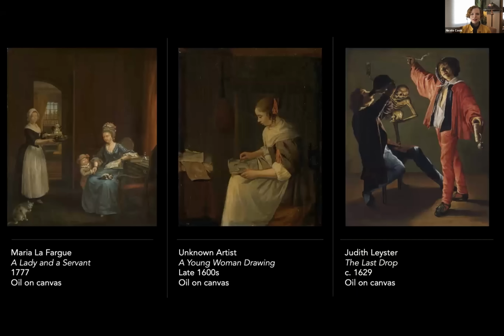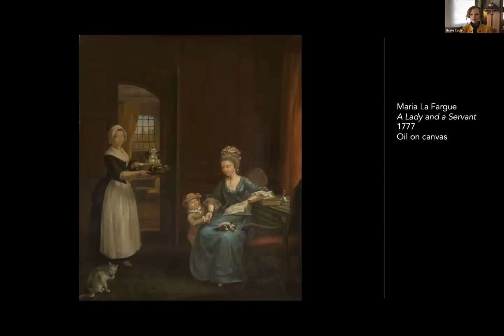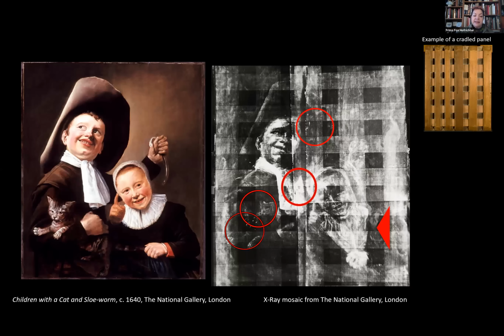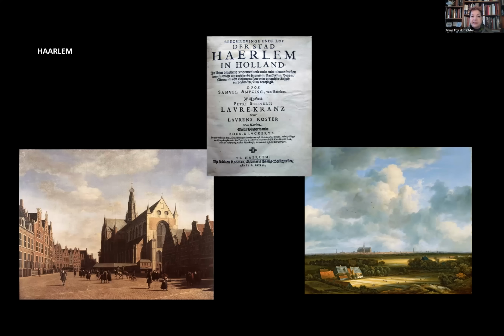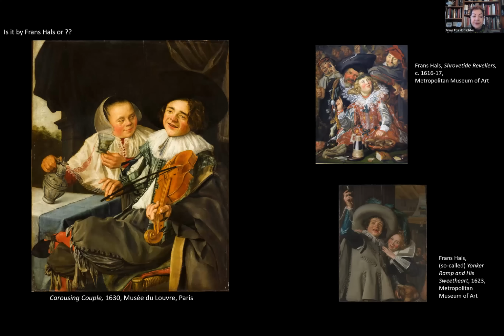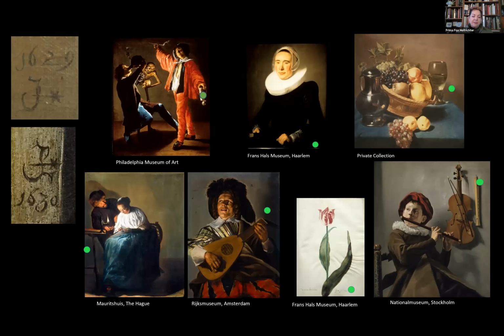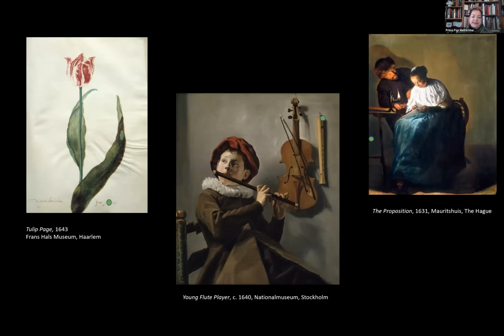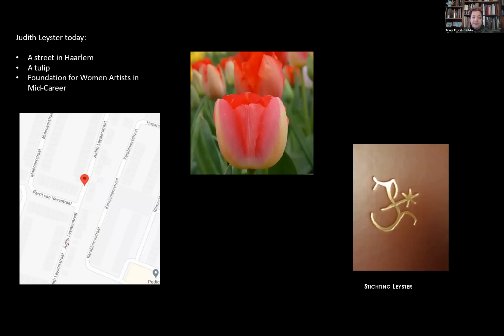Rediscovering Judith Leyster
The Eda G. Diskant Memorial Lecture
Curator Nicole Cook shares what led her to highlight Judith Leyster’s painting The Last Drop and other women artists in the installation What Can Paintings Tell Us? She is joined by scholar Frima Hofrichter, who charts Leyster’s career and her pioneering research that reintroduced this artist to history.

Speakers
Nicole Elizabeth Cook is Program Manager for Graduate Academic Partnerships at the Philadelphia Museum of Art. She holds a PhD in Art History with a specialization in early modern art.
Frima Fox Hofrichter is a professor at Pratt Institute in New York and author of Judith Leyster: A Woman Painter in Holland’s Golden Age and the forthcoming Women, Aging, and Art: A Crosscultural Anthology, among other titles.

About the Installation
What Can Paintings Tell Us? highlights discoveries from the museum’s recent research on several paintings from the 1400s through the 1700s. Featured are multiple works linked to female artists, including Judith Leyster, whose identity was lost and works misattributed for many years.